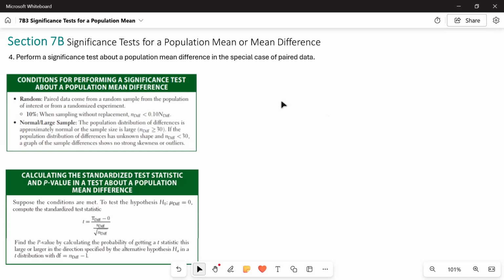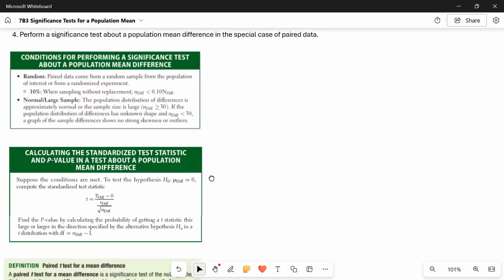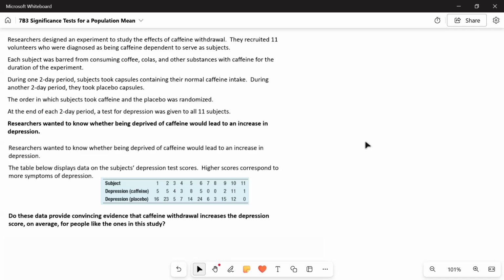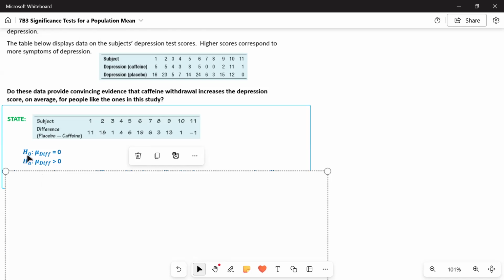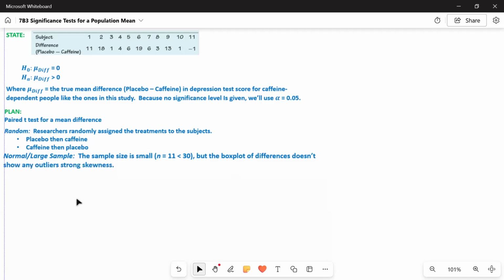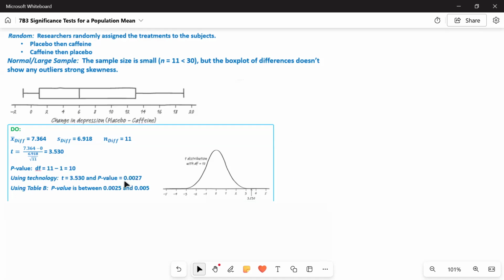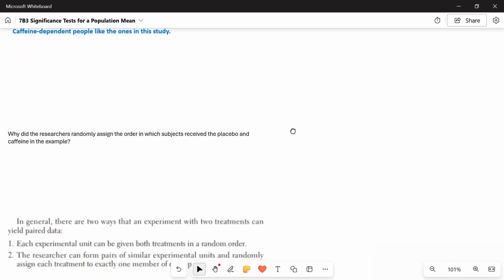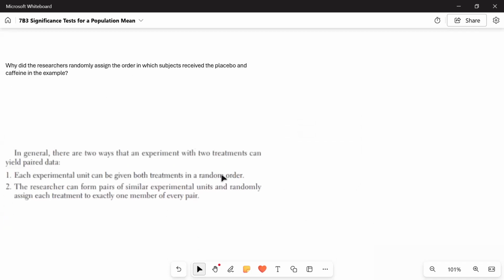How to Perform a Significance Test for a Population Mean Difference | 4 Step Process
In this AP Statistics tutorial, I’ll break down how to perform a significance test for a population mean difference. Learn the steps to calculate the test statistic, interpret the results, and make decisions based on the significance level. This test is crucial when comparing two populations or before-and-after measurements. Whether you're preparing for the AP exam or just need to understand hypothesis testing, this video will guide you through everything step-by-step with clear examples. 🎯

Checklist to Perform a Significance Test for a Population Mean Difference:
✔️ State the hypotheses
✔️ Check conditions (randomness, normality, and independence)
✔️ Calculate the test statistic
✔️ Find the p-value and compare to your significance level
✔️ Make a conclusion (Reject or Fail to Reject Ho)
✔️ Interpret the results in the context of the problem

If you found this video helpful, don’t forget to like 👍 the video, subscribe 🔔 to the channel for more AP Stats tutorials, and leave a comment 💬 with any questions or thoughts you have. Also, share 🔗 this video with your classmates who might find it useful!